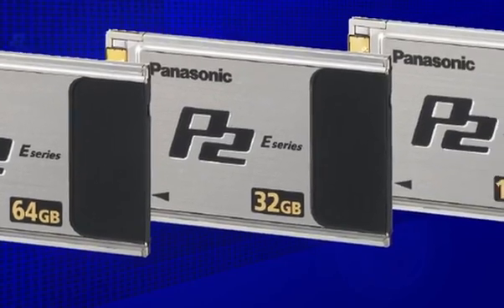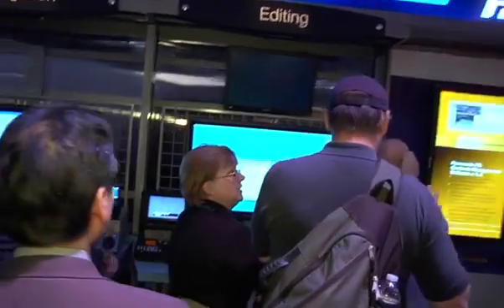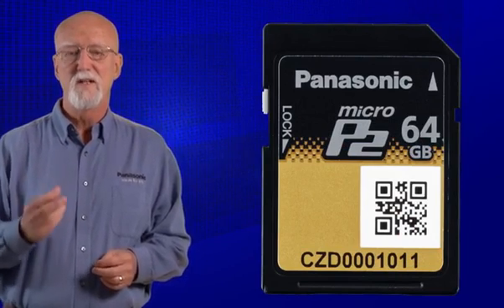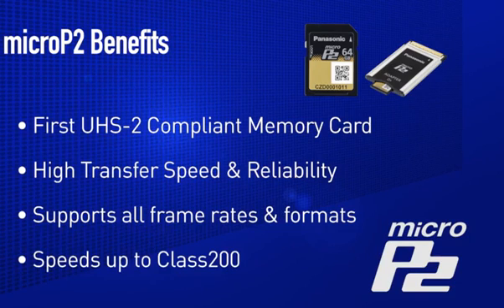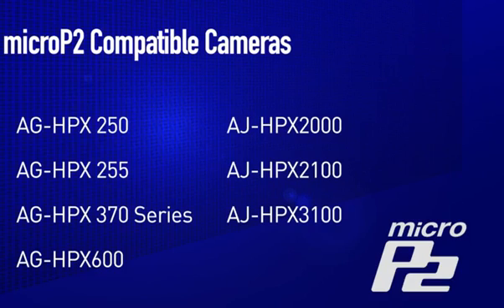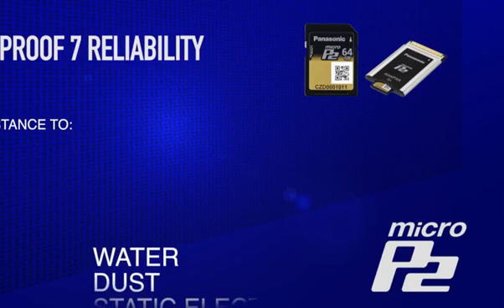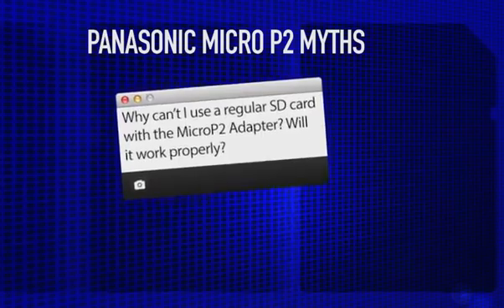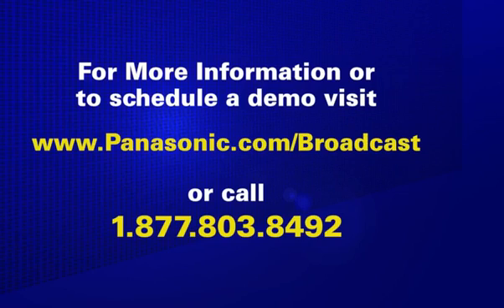Panasonic MicroP2 (with Bernie Mitchell)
Panasonic introduces the MicroP2 chip and what this means for your workflow in the future.